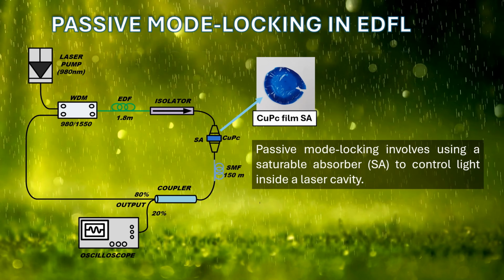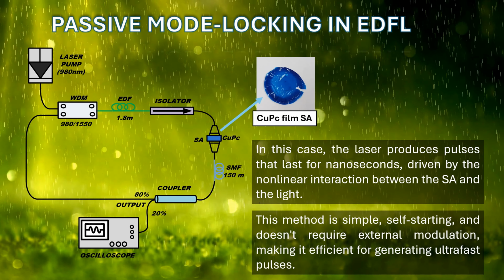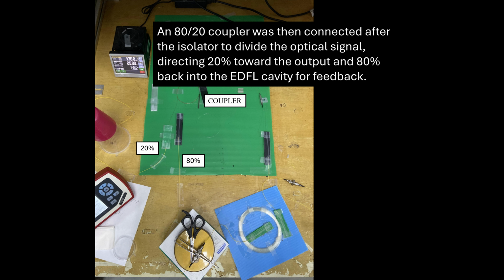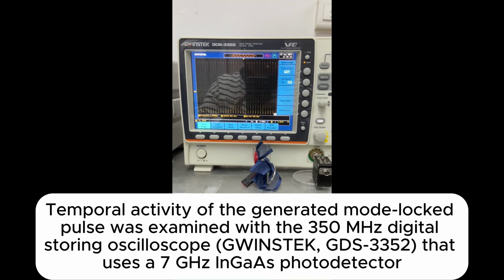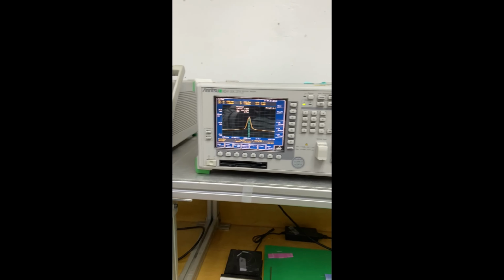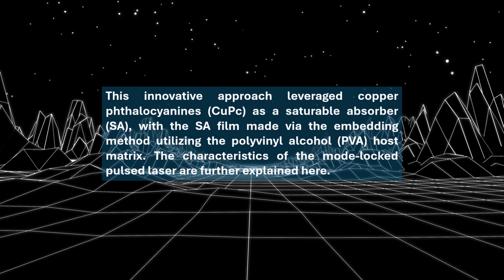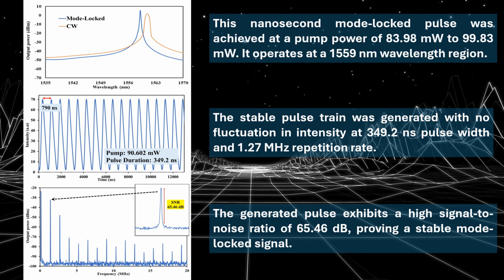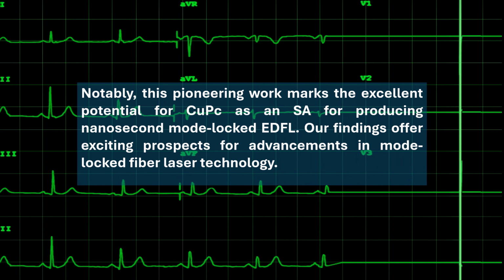Nanosecond Mode-Locked EDFL based on Copper Phthalocyanine Saturable Absorber.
This video demonstrates nanosecond pulsed mode-locking using the passive method, employing a copper phthalocyanine saturable absorber as a loss modulator for pulse generation. These findings will offer exciting prospects for advancements in mode-locked fiber laser technology.